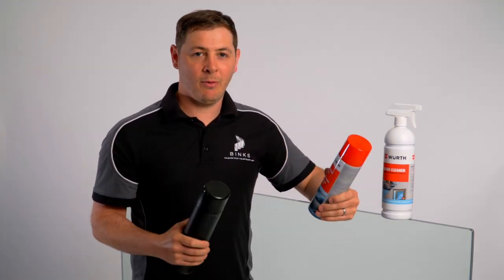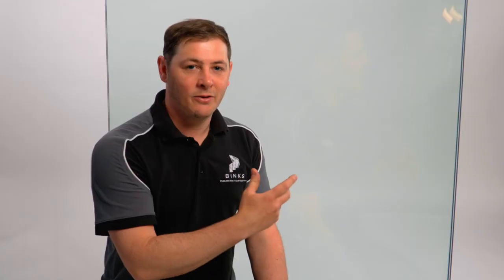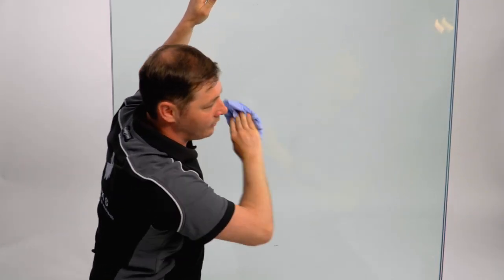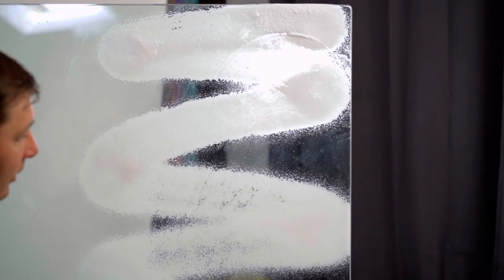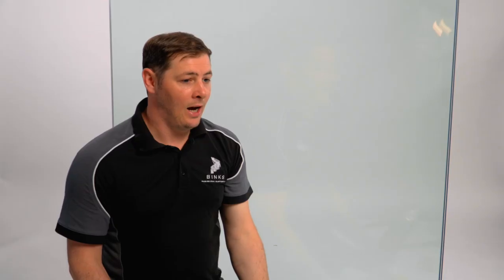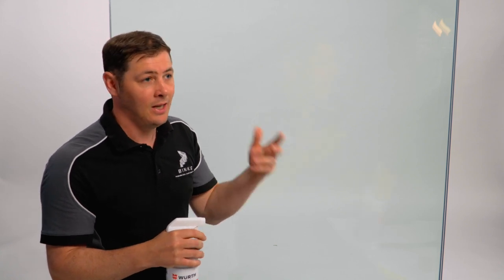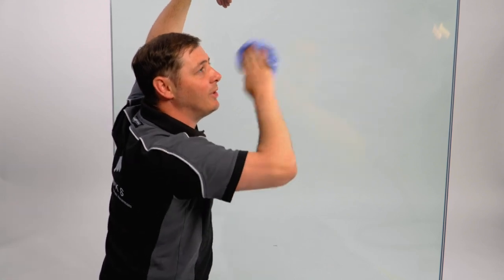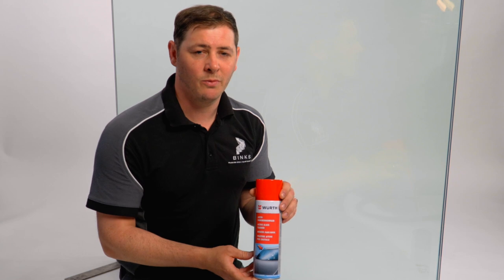Product review | Glass Cleaner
Glass Cleaner Review by Binks Balustrades. We get asked all the time, which glass cleaner should I buy? Well here is your answer.

We recommend this Wurth Active Glass Cleaner,

If you require any information on our products or services visit our or get in touch via or call .